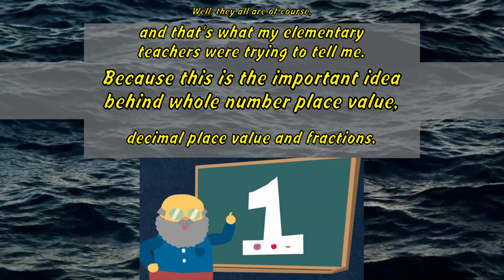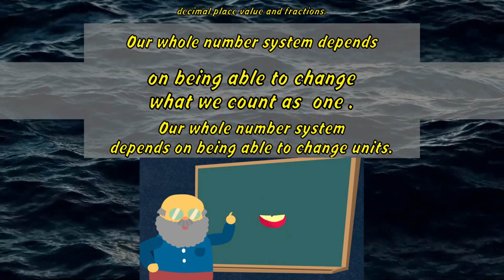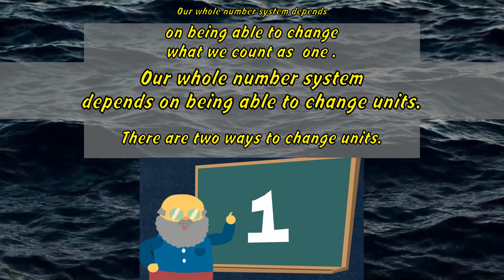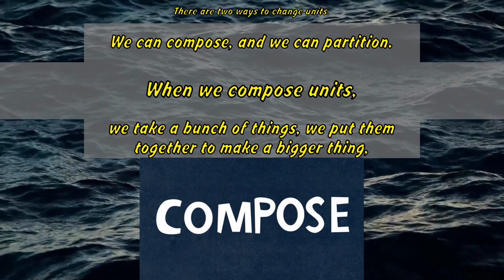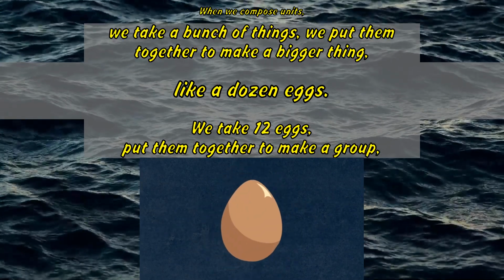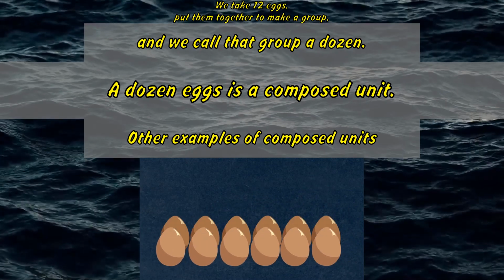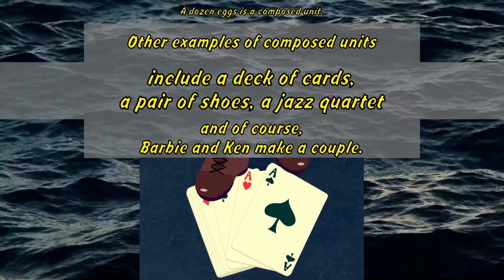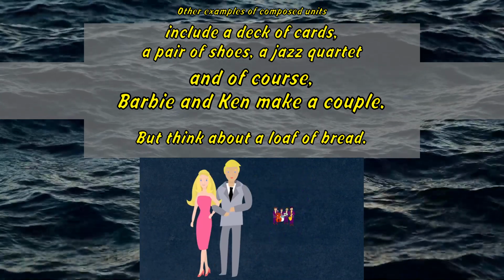Christopher Danielson: One is one... or is it?